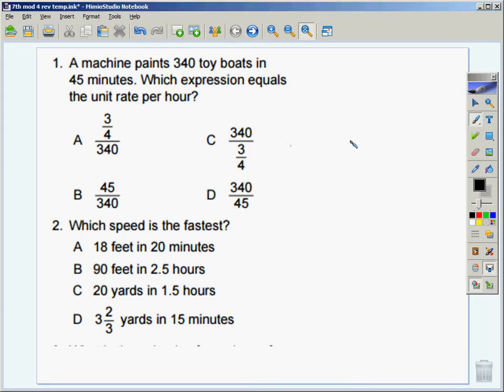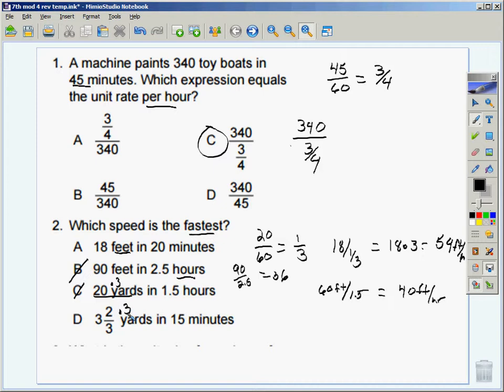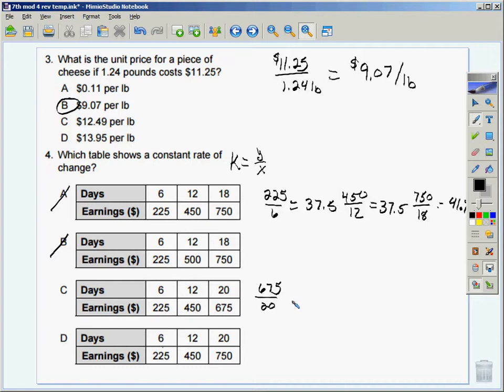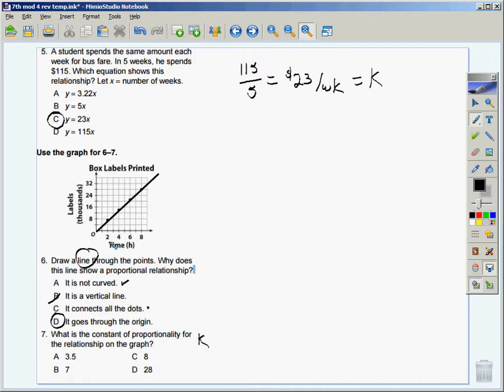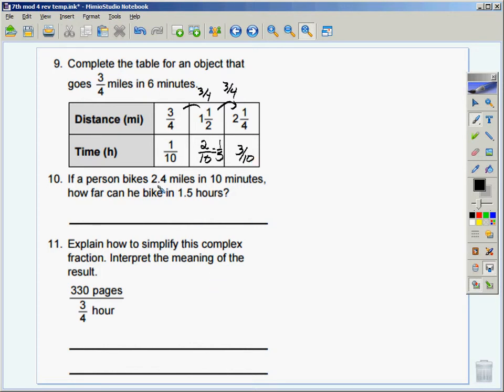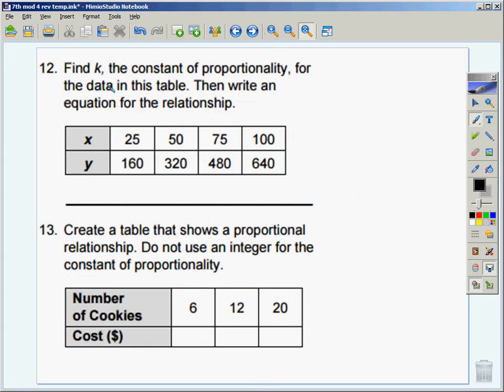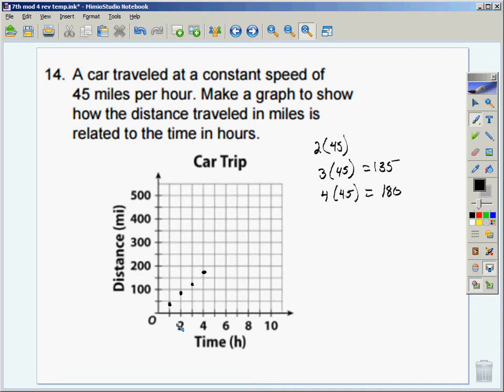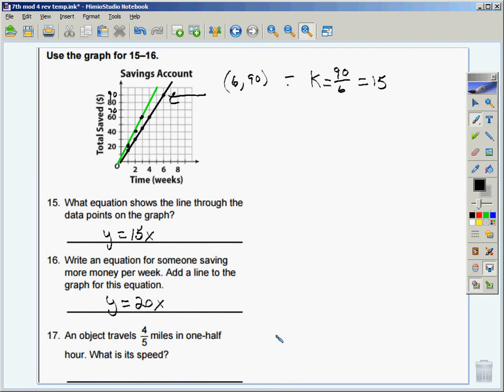7th mod4 rev